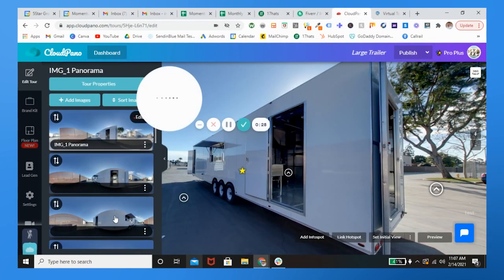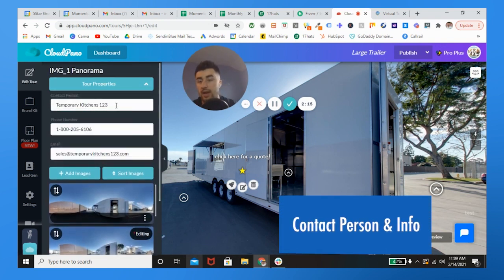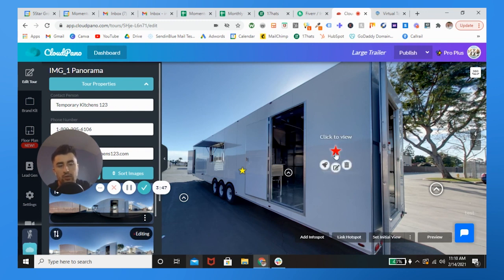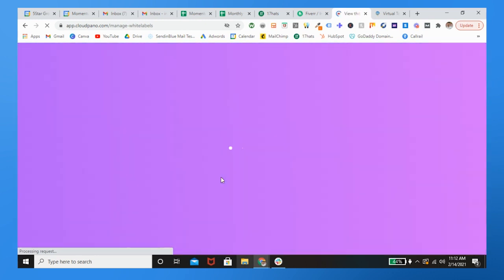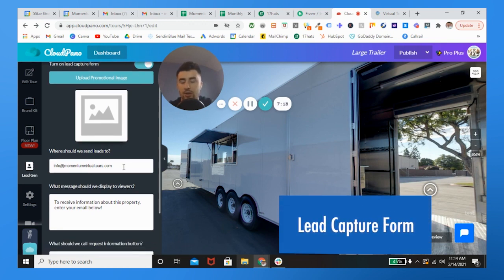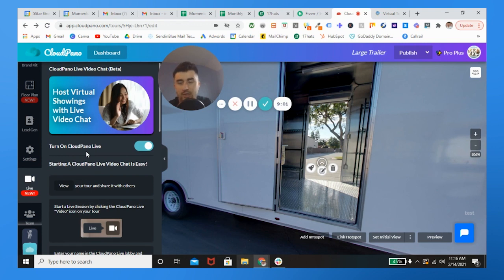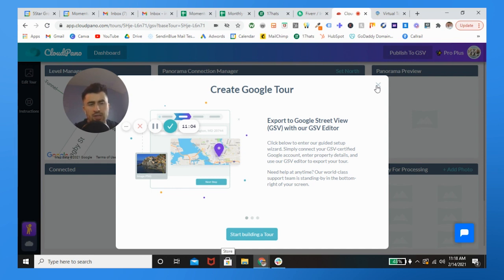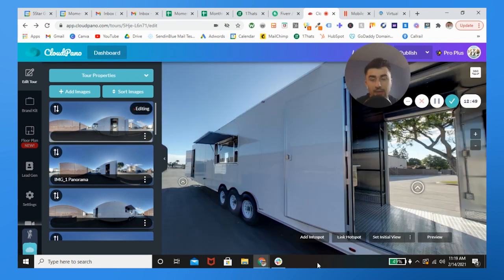How to Optimize Cloudpano Virtual Tours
Hey Y'all!

In this one, I go over how to properly optimize Cloudpano virtual tours!

Sean Boyle is a serial entrepreneur, commanding a 7-figure digital marketing agency called Momentum 360.

Momentum 360 is a Premiere Small Business and Real Estate marketing company in Philadelphia and tri-state area. Our main service offerings are 3D Virtual Tours powered by Matterport, as well as photography and videography. We are both a Matterport Service Provider and Google Trusted Photography agency. While 3D Virtual Tours started in real estate, they are versatile and applicable across every industry. Momentum 360 specializes in virtual tours for real estate, small businesses, restaurants, retail, healthcare, professional services, and much more. These virtual tours help our clients showcase their business online, while also allowing them to rank higher on Google with SEO, and get more followers on social media.